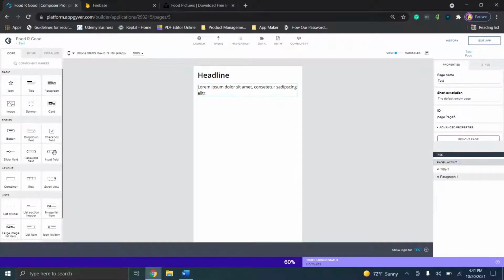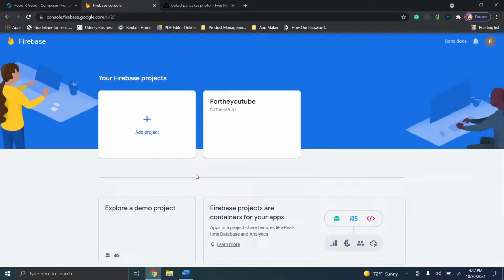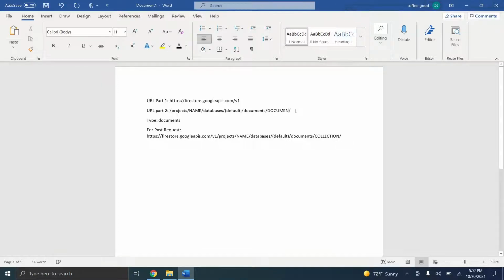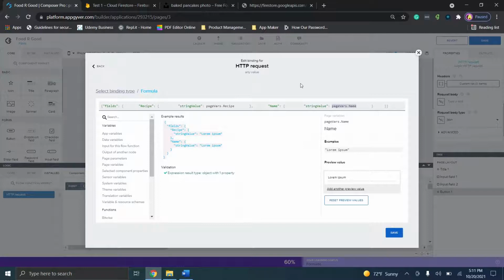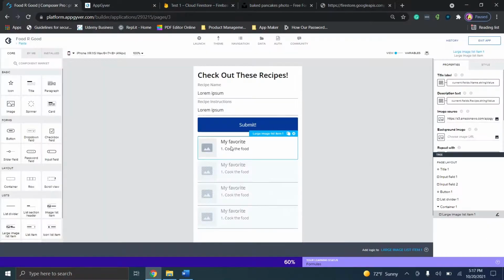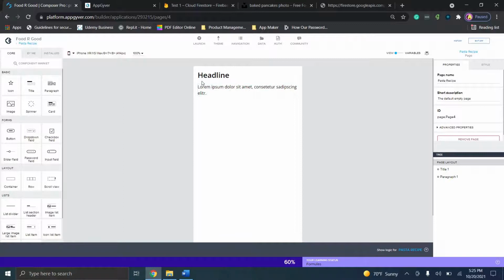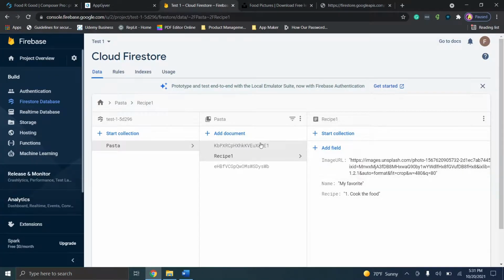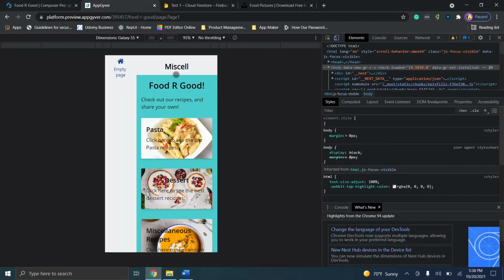How To Make A Food Or Recipe Sharing App For Free Without Code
I this video I will walk you through how to use Appgyver to create a free food or recipe sharing app for Android, iOS, or as a web app. Here we will make a mobile app for free without coding. If you want to make a free recipe-sharing app, this is the video for you! Below are the videos I mentioned on the "How to Create a Social or Sharing App for Free" series and how to publish your app to the Google Play store when you are done building it in Appgyver.

URL part 2: /projects/NAME/databases/(default)/documents/COLLECTION/
Type: documents